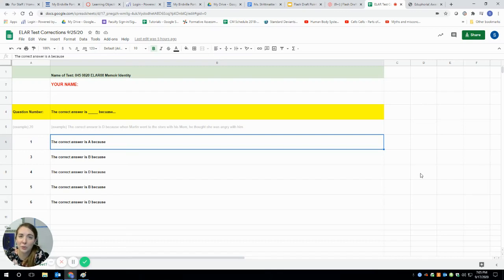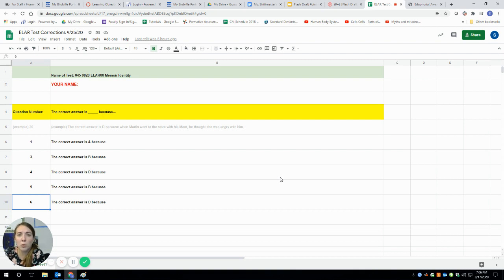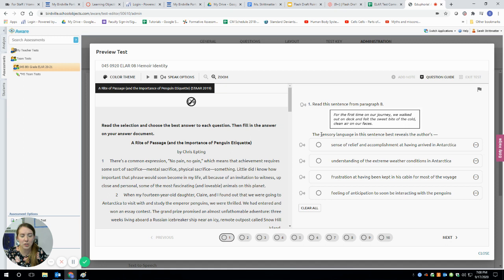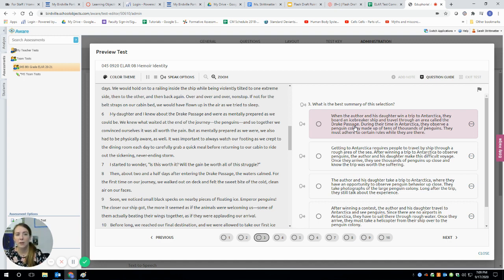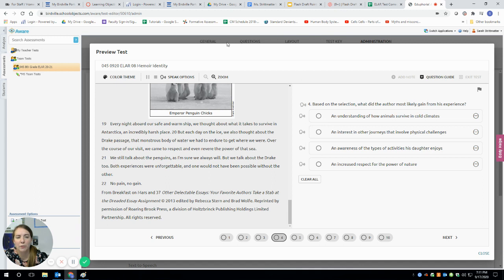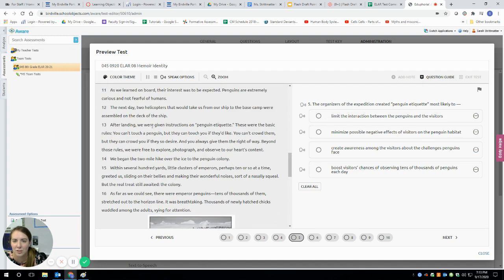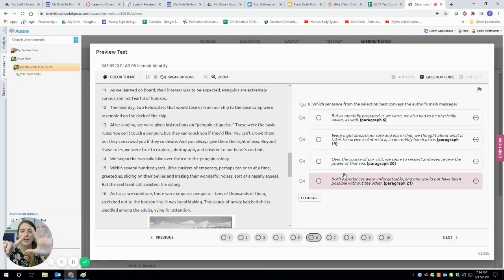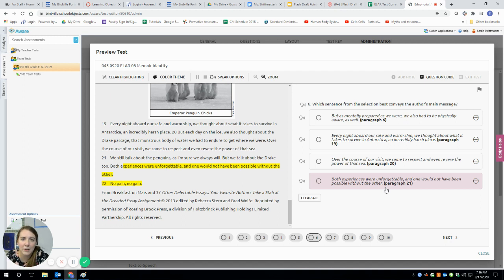ELAR Test Corrections Memoir Identity Test